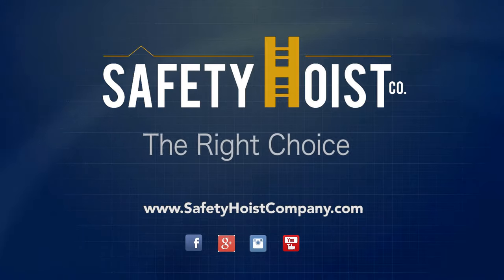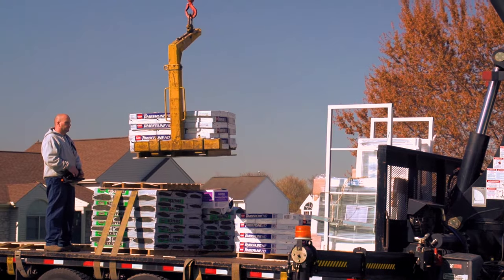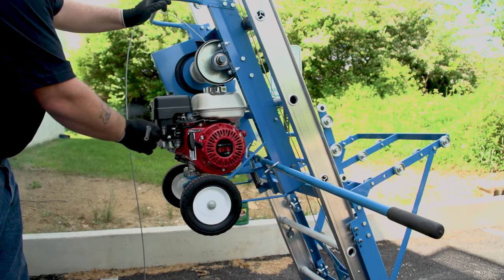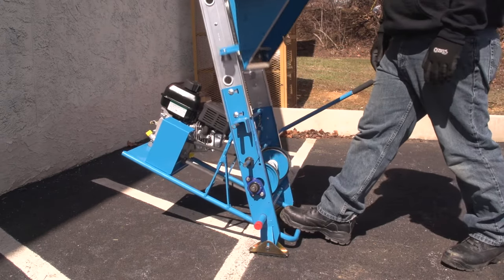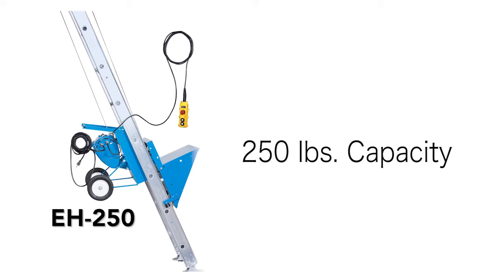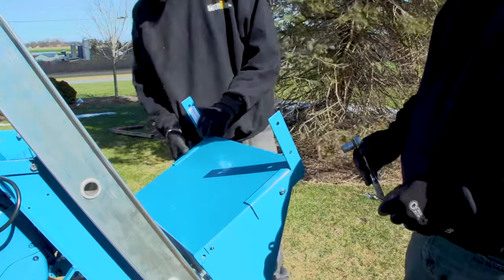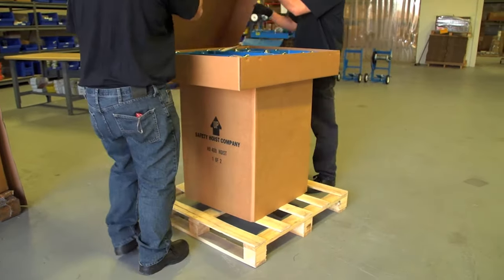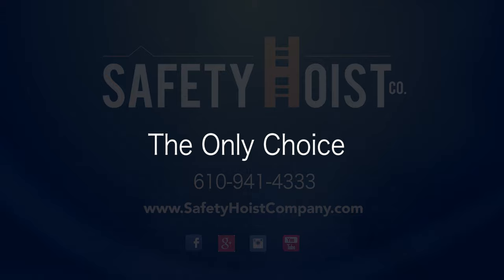Safety Hoist - The Right Choice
Demonstration videos of Safety Hoist Company's line of roofing ladder, power ladder, ladder lift and shingle elevator products.